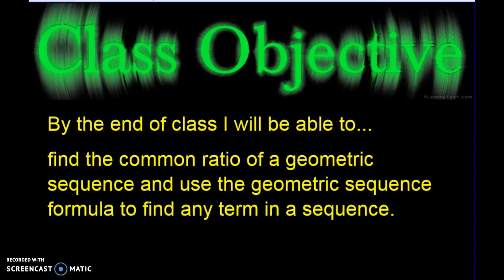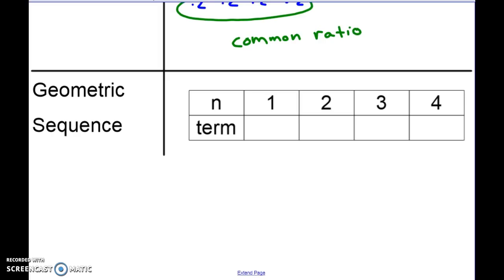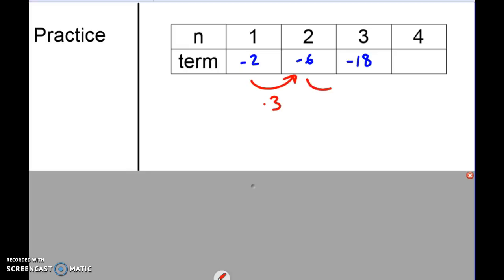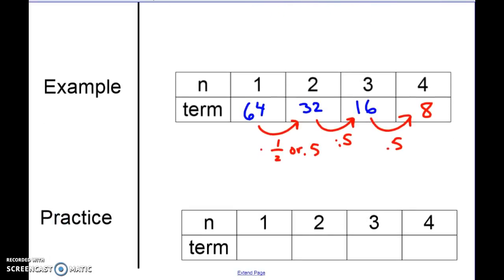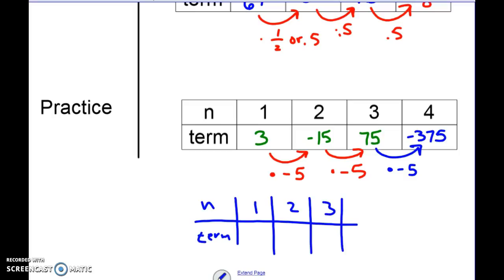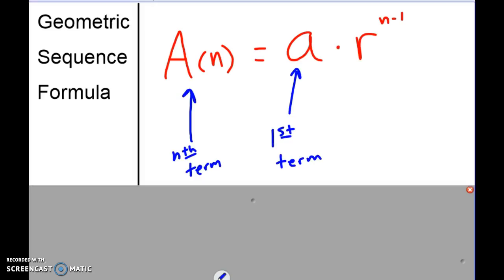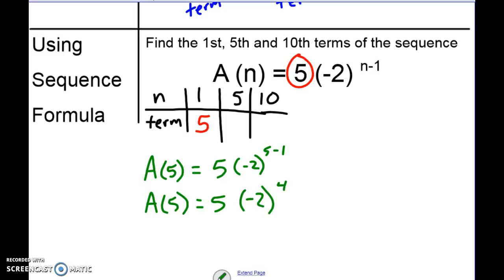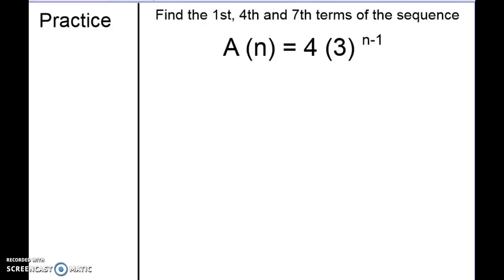RWHS Intermediate Algebra 8 6 Geometric Sequences